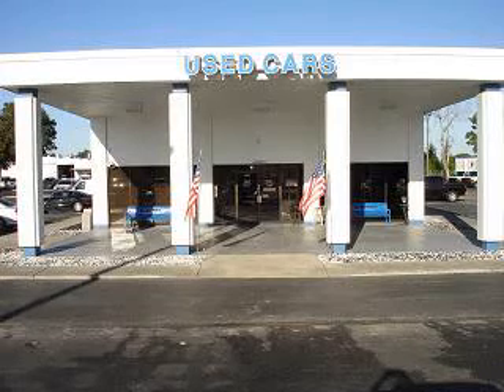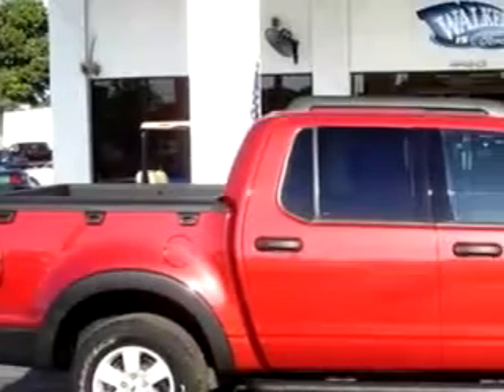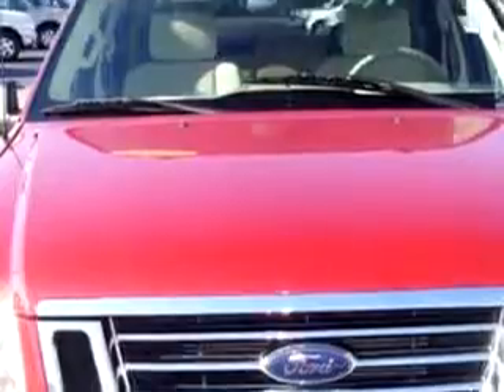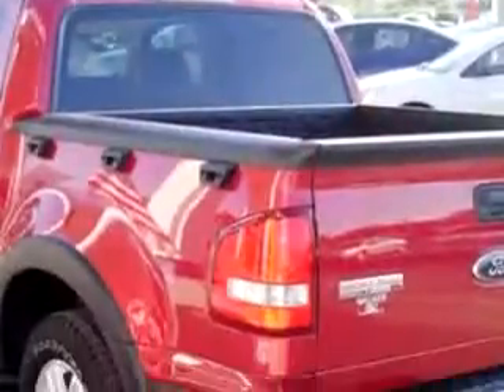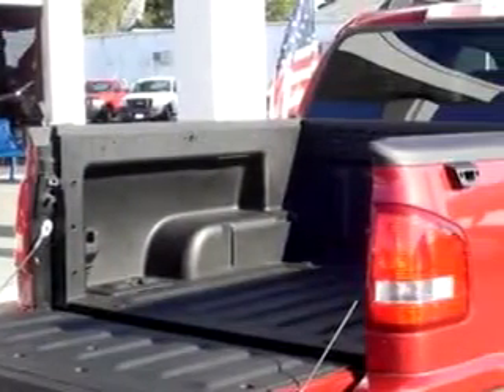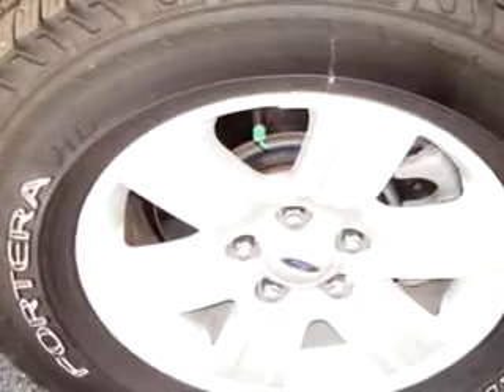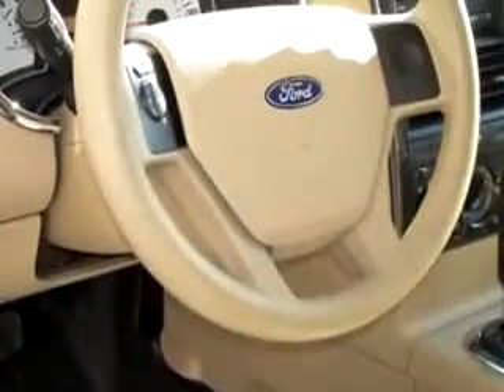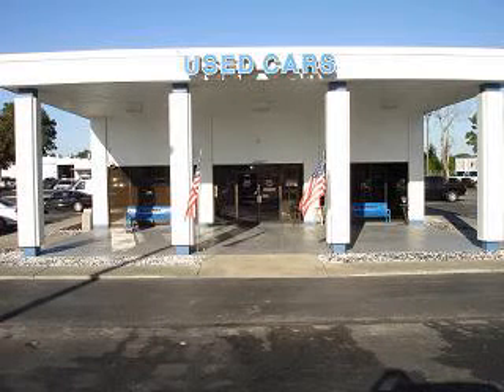2007 Ford Explorer Sport Trac Walker Ford Clearwater, FL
2007 Ford Explorer Sport Trac- Walker Ford knows you want more than just a car. You have a purpose for your vehicle. Imagine driving this Red 2007 Ford Explorer Sport Trac XLT, equipped with a 6 Cyl. engine and an automatic transmission with only 20,098 miles. Enjoy an impressive 21 miles to the gallon on this utility truck with features like Cruise Control, Split Bench Seats, Vinyl Floor, Rear Wheel Drive, Trailer Wiring, Power Steering, Power Door Locks, and much more. Get where you need to go, enjoy the drive, and have peace of mind in this 2007 Ford Explorer Sport Trac XLT. See us at Walker Ford today!
Miles-  20,098
VIN- 1FMEU31K47UB15355

Walker Ford
17556 US Highway 19 North
Clearwater, Florida 33764